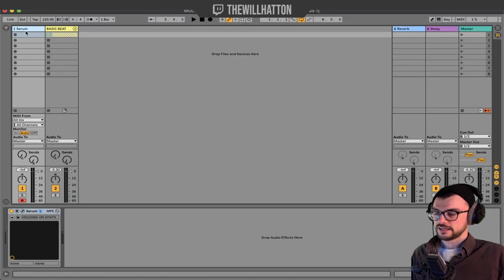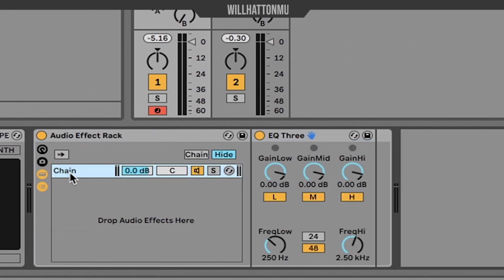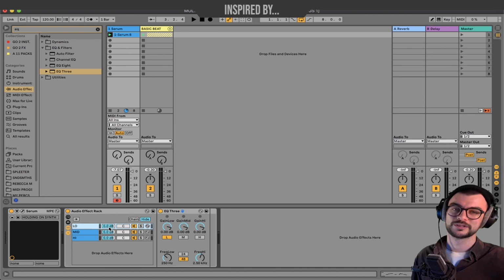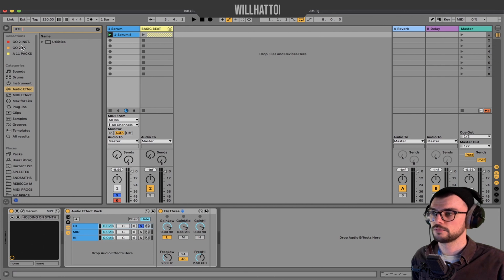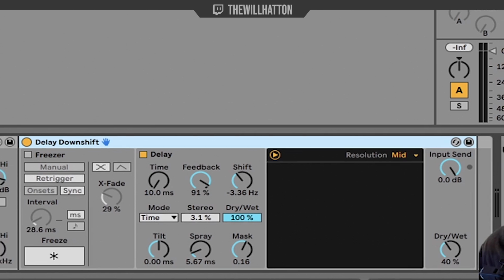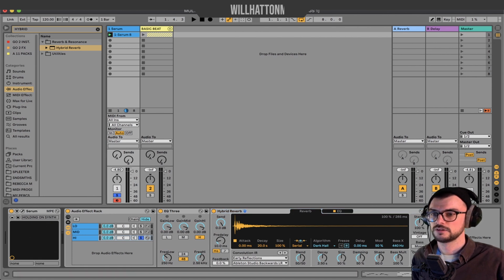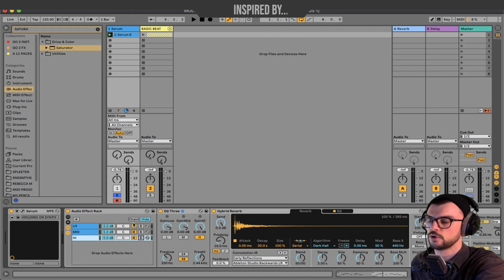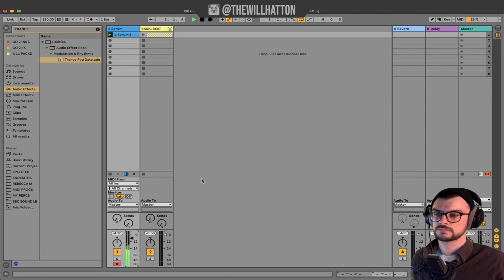Multiband Effects: Transform Your Boring Sounds | Ableton Live 11 Tutorial